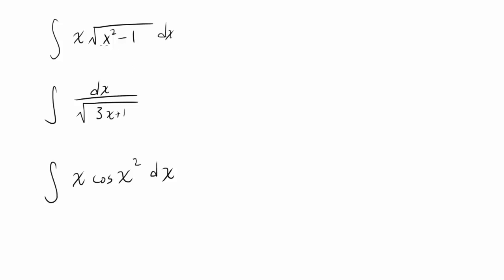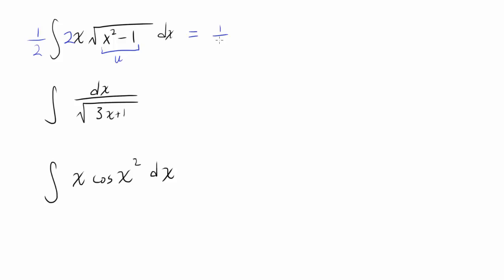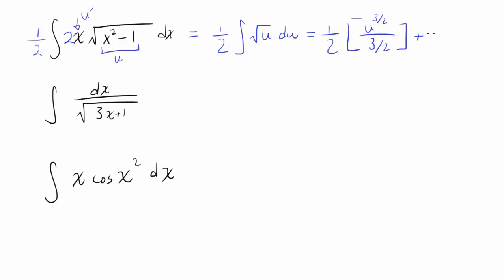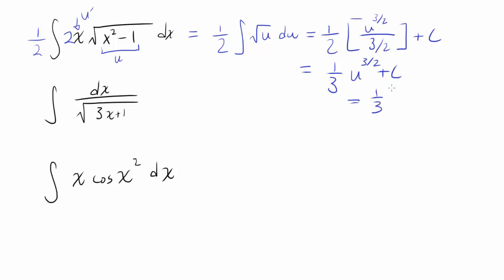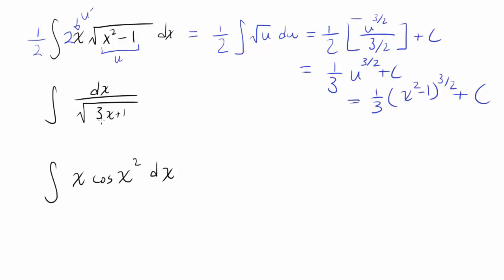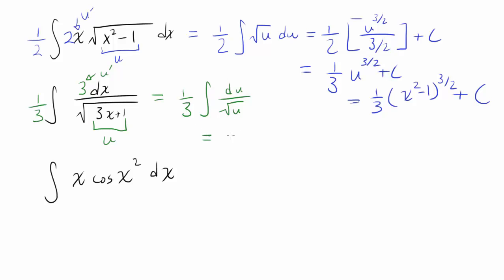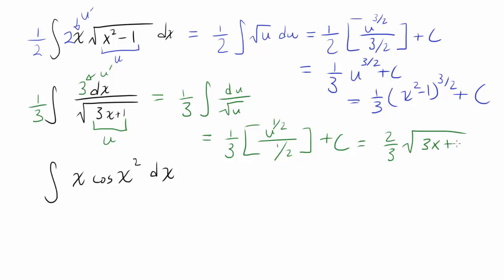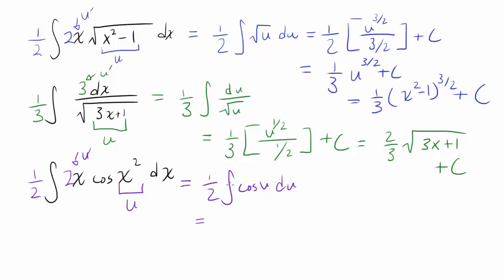Examples: Integration by Substitution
Now that we have covered two methods of integrating by substitution, let's try out some examples!